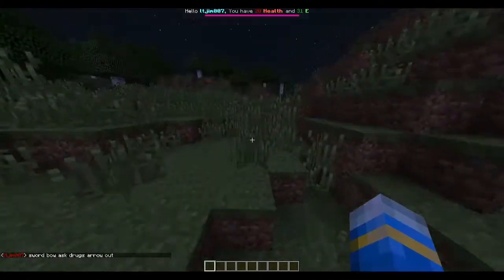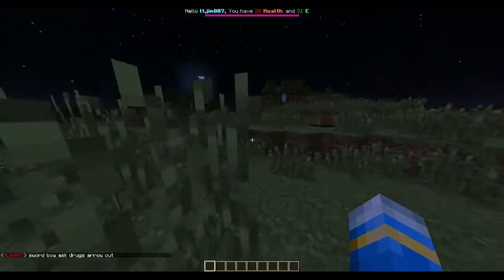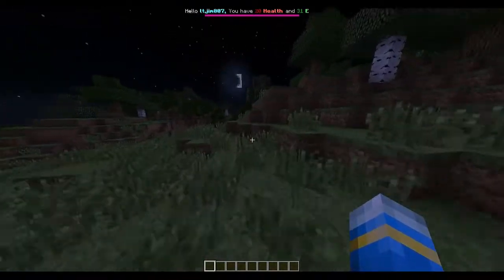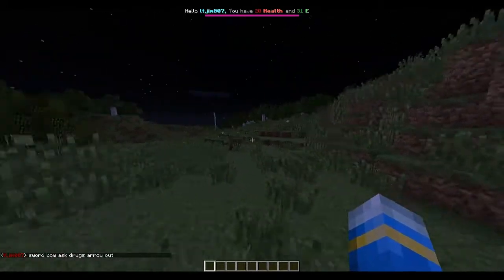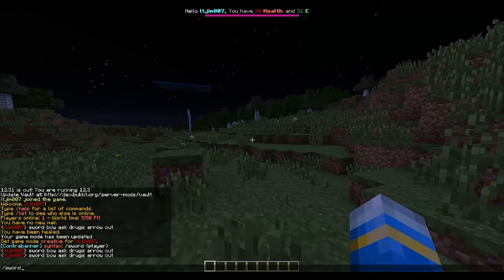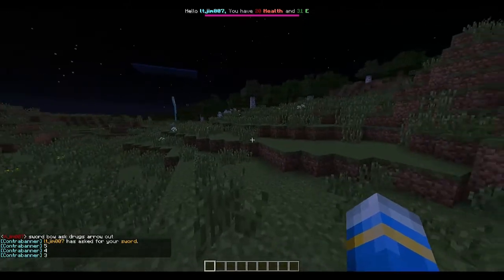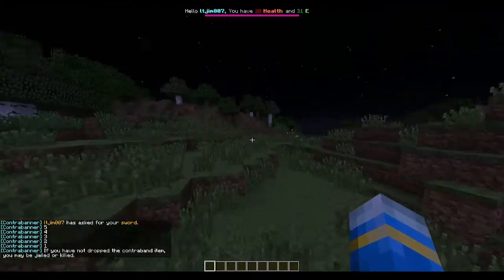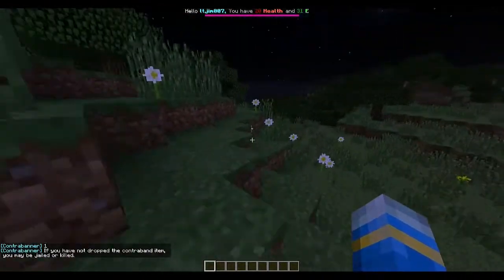Minecraft Bukkit Plugin - ContraBanner - Tutorial